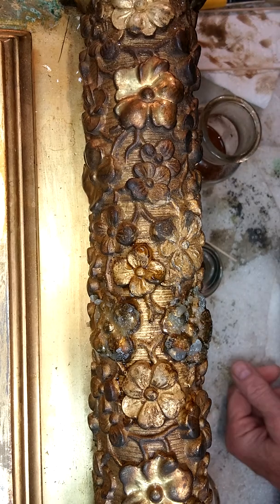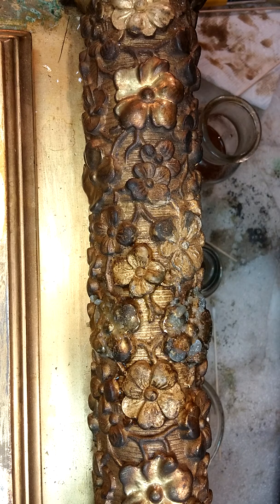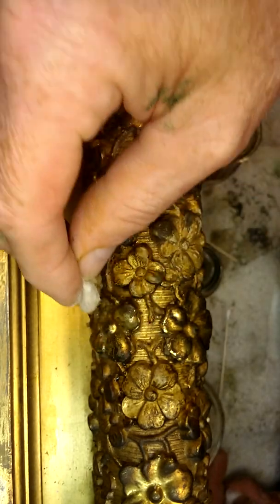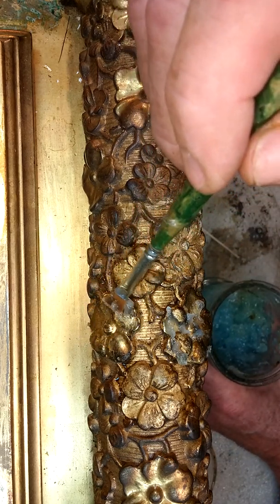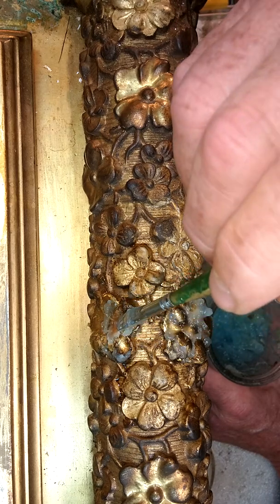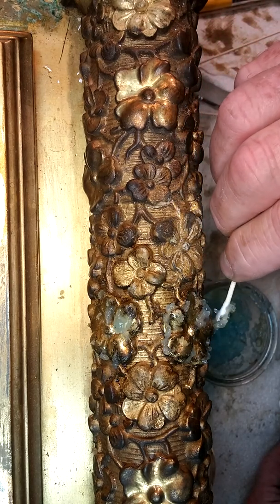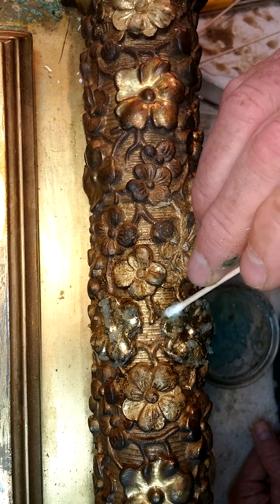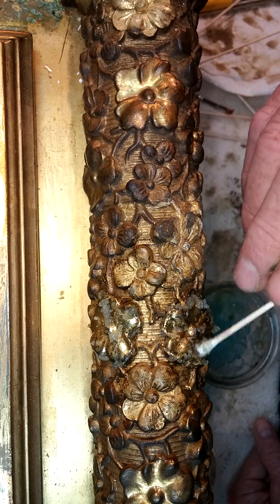Cleaning Gilded Surfaces II (Water-Gilding)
This second video moves to the water-gilding sections of the clock case pillar. In the first video we used a water-based resin soap on the oil-gilded sections as water does not disrupt the oil-based adhesive holding the gold leaf. Water-gilding is quite different in that the entire substrate (gesso, bole and adhesive) are based on rabbit skin glue (RSG), a water soluble material in which any contact with water will reactivate the RSG and remove the gold leaf.
These substrate material are impervious to VOC's (volatile organic compounds), solvents. The degraded colophony coating on the gold is very reactive to solvents such as acetone, ethanol and others. However, due to the age of the colophony coating, it has become less readily soluble. In this case, we have chosen a solvent blend of several reactive, including some methylene chloride to quicken the time spent on the surface of the gold leaf and limit the amount of mechanical action that can easily remove the gold leaf if too aggressive.  The variety of solvent types in the blend also allows the mixture to break up the film from several vantage points.
The solvent blend is in a Carbopol-based gelled state to allow precision placement and hold the solvents in place.